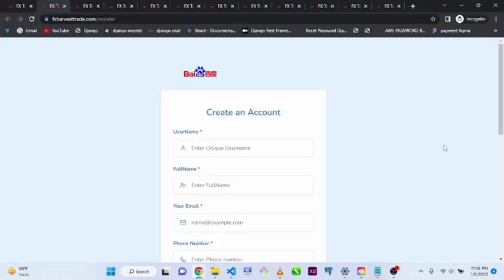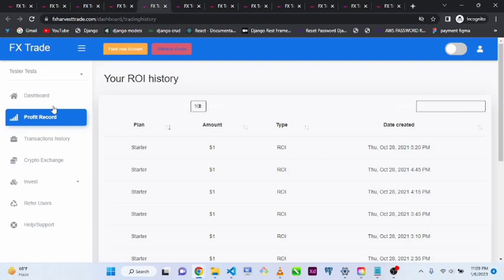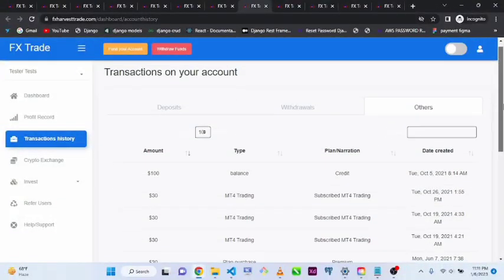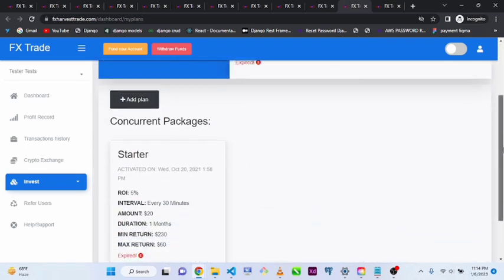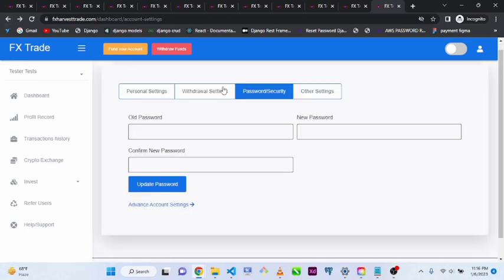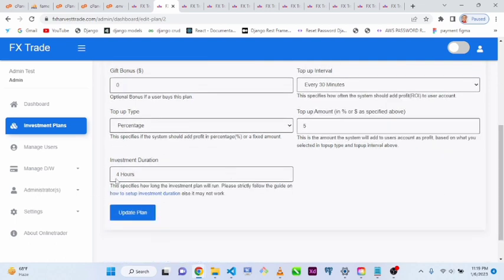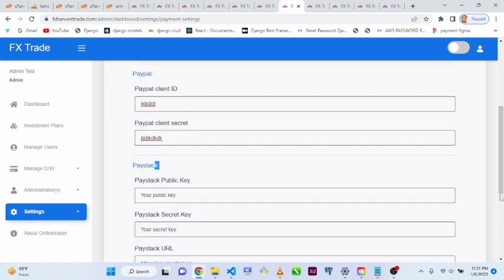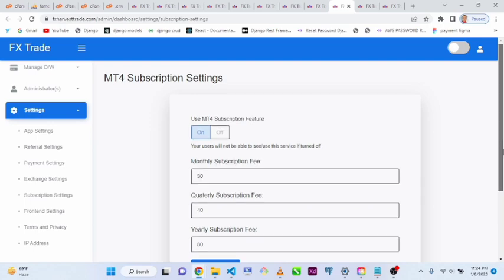How to build a complete Broker Forex and Crypto Investment Website Part 1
In this Video you will learn the step by step tutorial on cryptocurrency . I will show you How To Build Broker Forex and Cryptocurrency investment website With Account Loading which will have both Admin and Users Dashboard with a Front End Landing Page customization.

It also have Account Loading With Admin and User dashboard so people can successfully invest or trade forex on your website. You can charge between N200,000 (N200k) , N1,000,000 (1M) to create this kind of websites for clients all around the world.

You can also make more money by reselling the services to people as a freelancer on any part of the continent. Welcome to Millionaire Tutorial

It has the following features:

MT4 integration – Connect with your trading account from any broker
Google 2FA
Google Translate
Recaptcha
Supports Litecoin, Bitcoin and Ethereum.
2FA verification on login and registration
5 Levels Referral System
Simple and friendly frontend content editor from admin
Use any frontend of choice
Automated and dynamic ROI (Return on investment topup)
Signup Bonus
Email notification on registration, when ROI drops and at the end of investment circle.
Referral system
Admin roles
Crypto exchange system
Flexible investment plans duration
View users login activities & IP blacklisting
Users can setup OTP for withdrawal
Admin can also login to users account